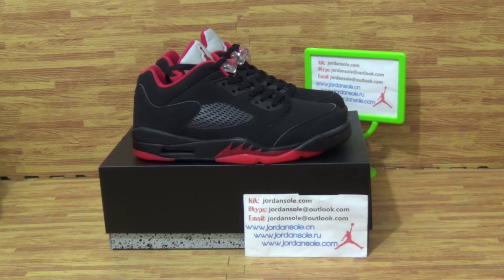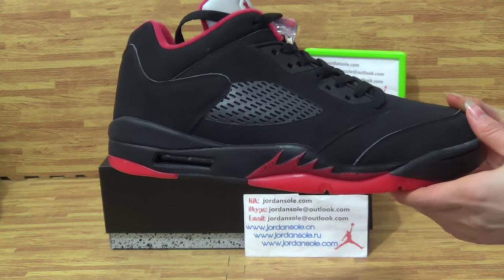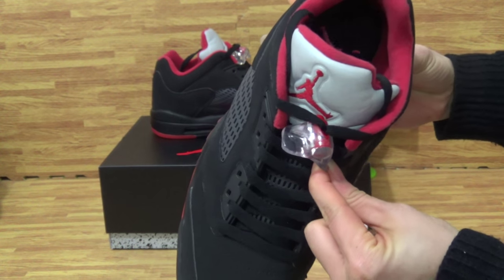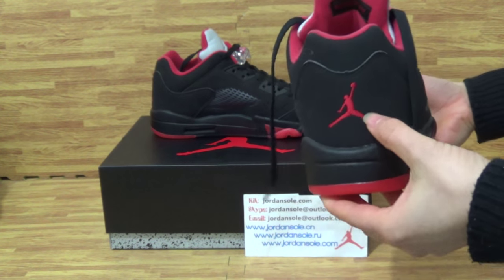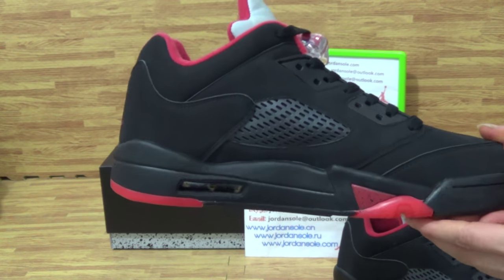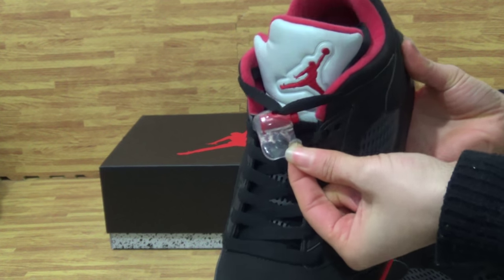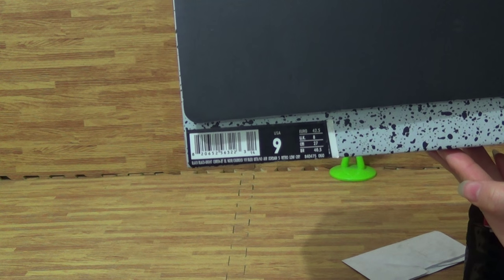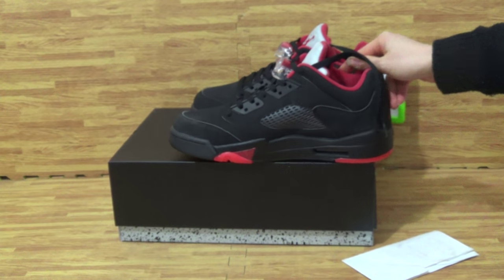Authentic Air Jordan 5 Low ＂Alternate" 90 from jordansole com !!!